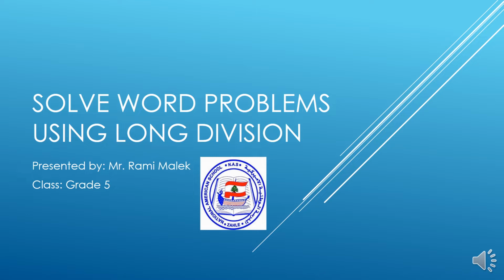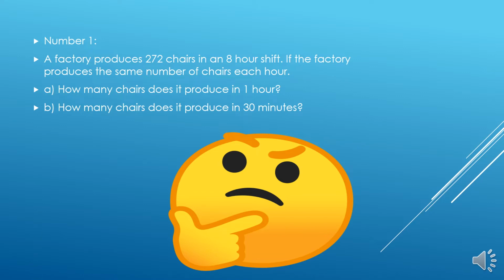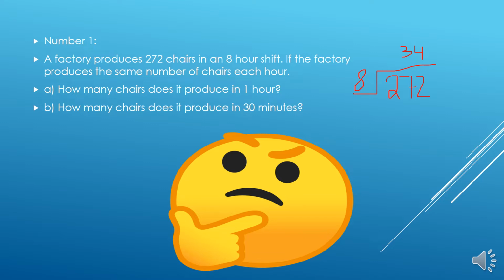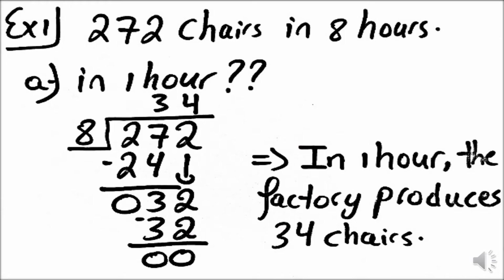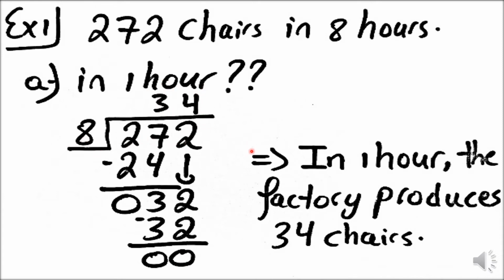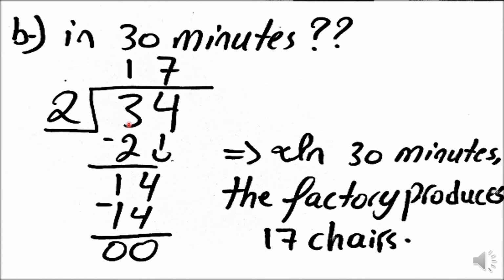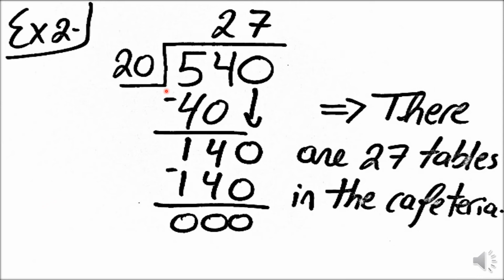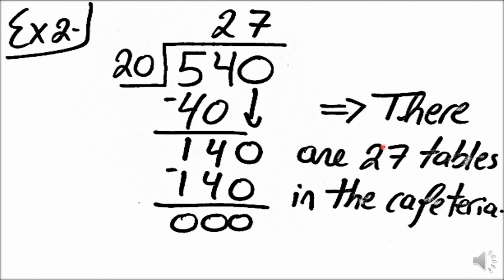Math solve Word problems using long division Tuesday April 21st 2020 Rami Malek